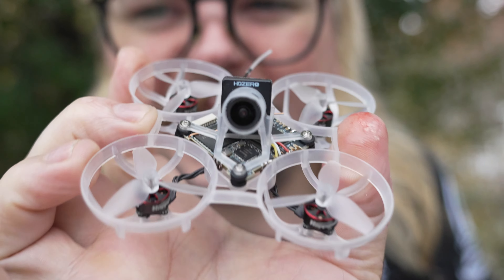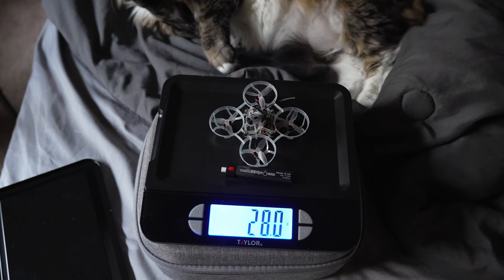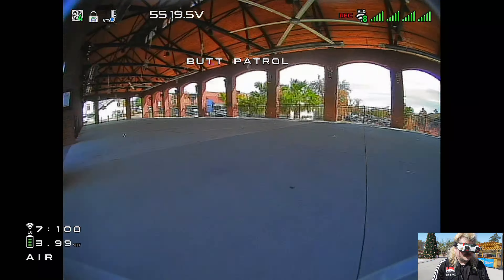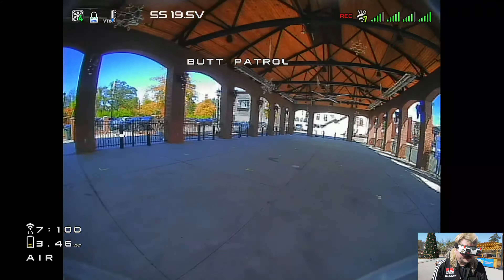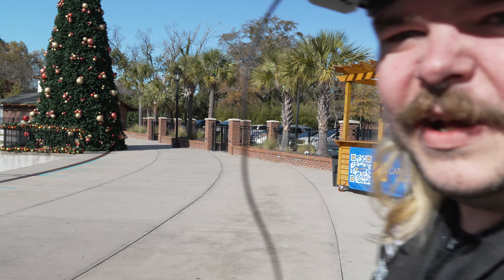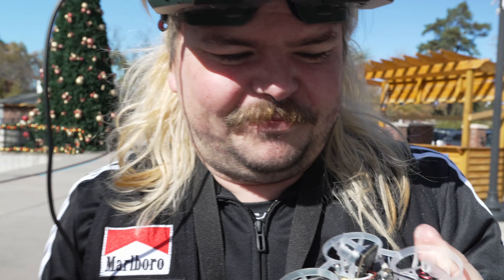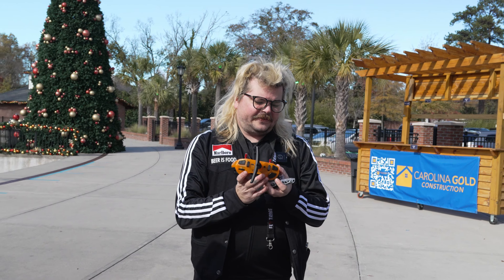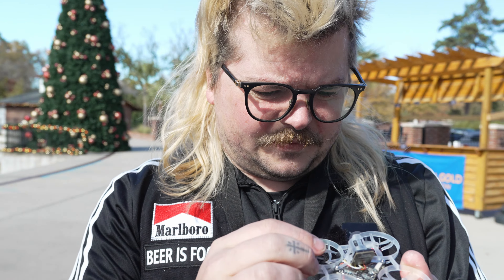HDZero is AWESOME...THIS is why! Mobula 6 HDZero AIO! [Review]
FINALLY! I have got My hands on the NEW (ish) Happy Model Mobula 6 freestyle featuring the
BRAND NEW and honestly holy grail of modern HD whoop technology...the HD Zero AIO board!
is this a game changer or is it just another hype train gone off the rails?

gemfanhobby I only use THE BEST props!

xoxo

Become a MEMBER of the SOULS Club TODAY

I make ZERO $ off this team jersey I designed I just wanted it to exist (and wanted it to be as cheap as possible...) xoxo